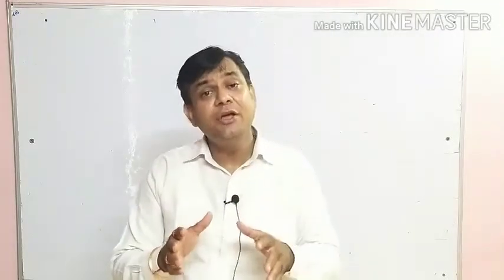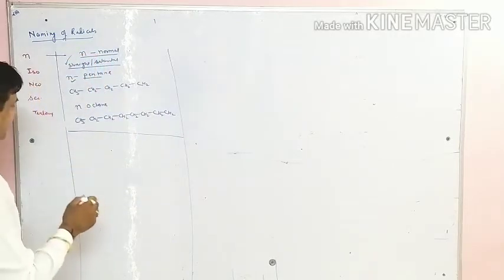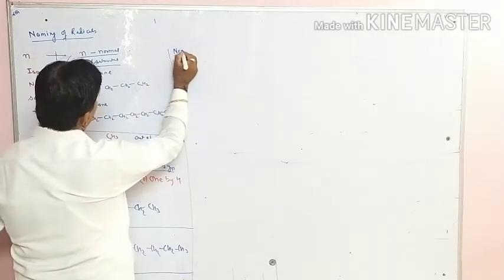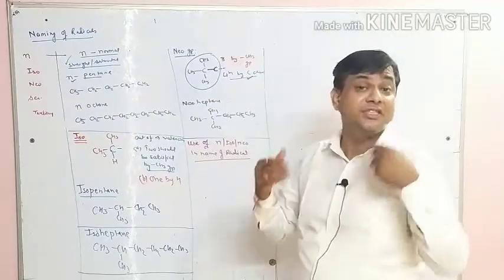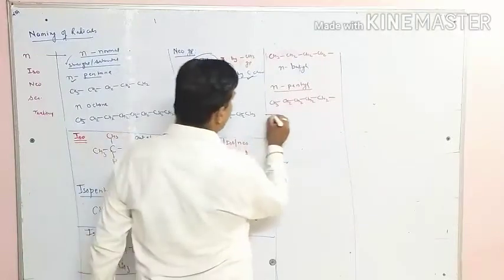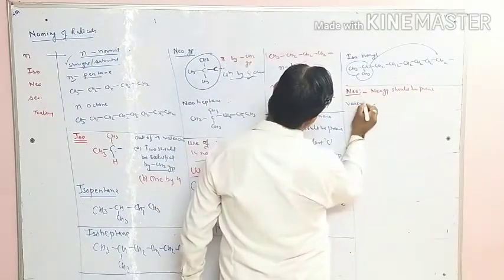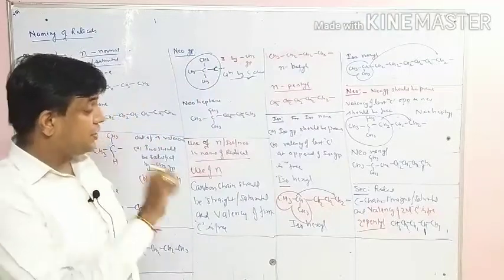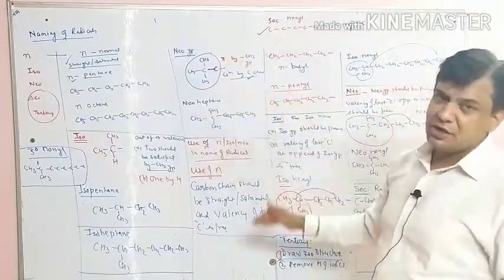11 eng med nomenclature#3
Naming of n iso neo